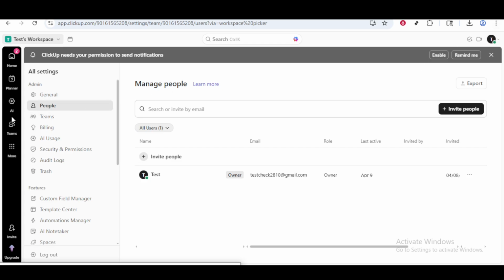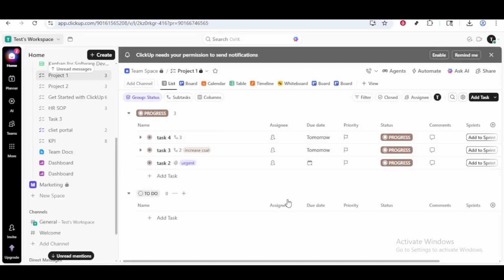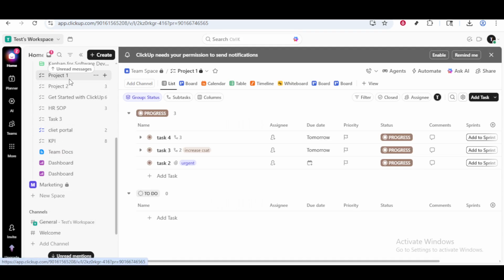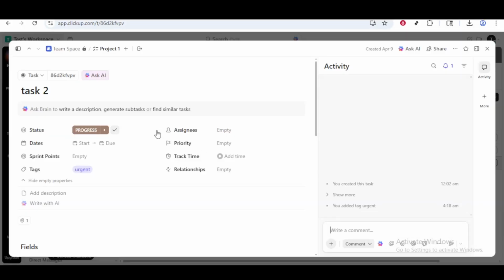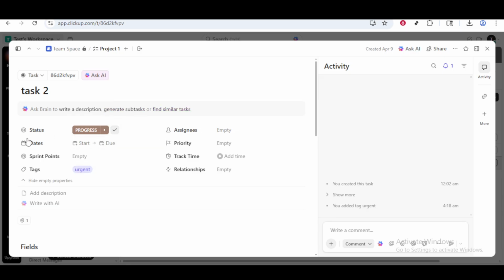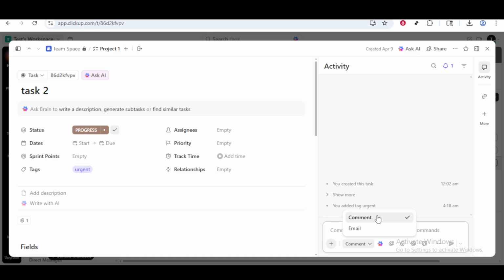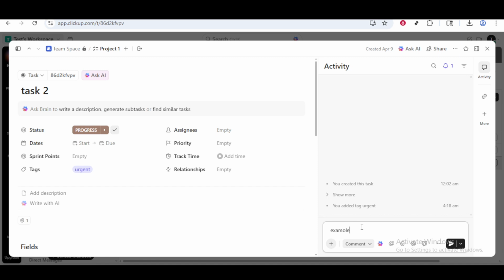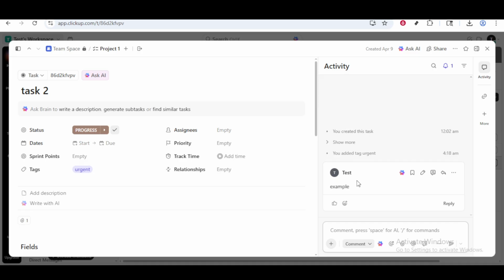How To Add Comments On ClickUp (Quick Guide)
How To Add Comments On ClickUp